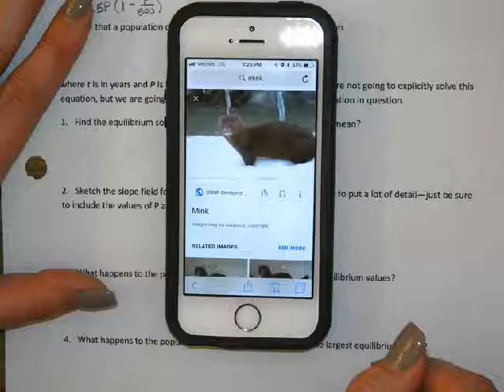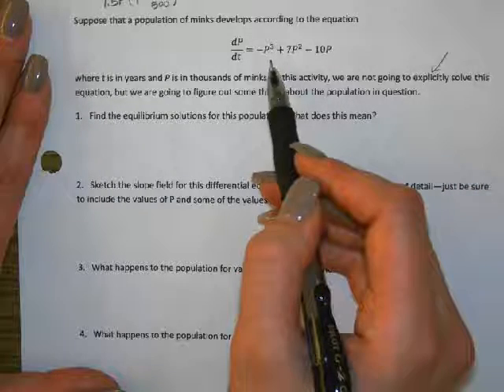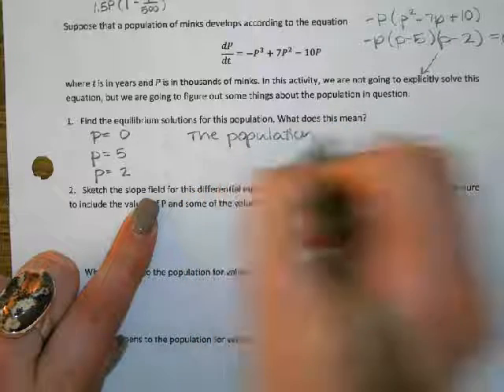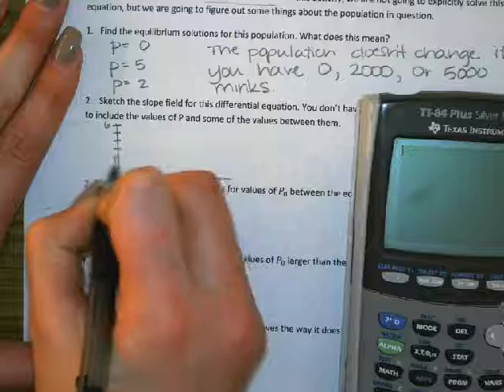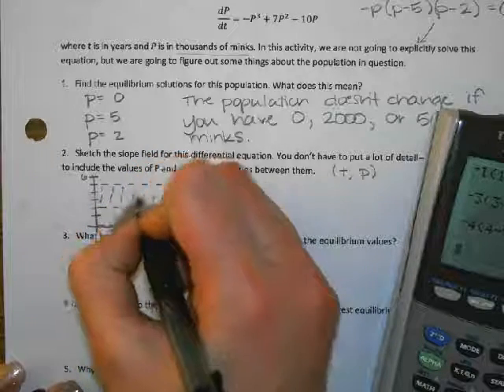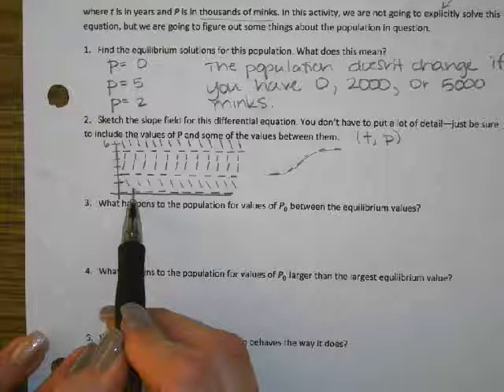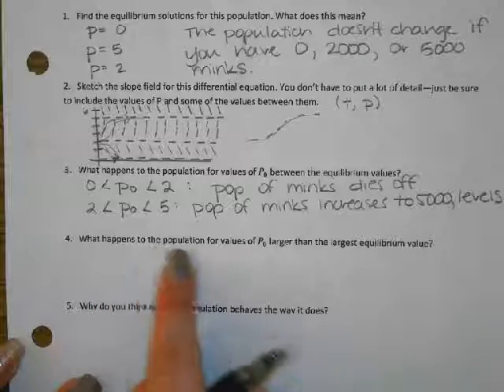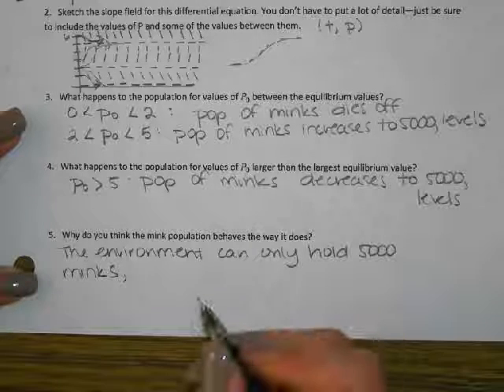Logistic Diff Eq Cont